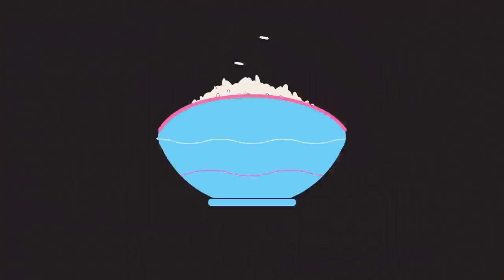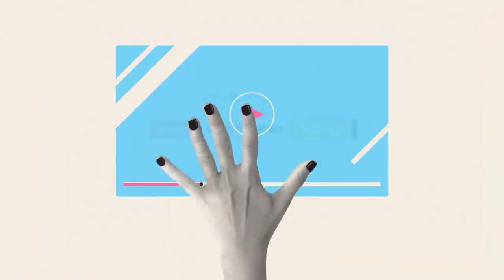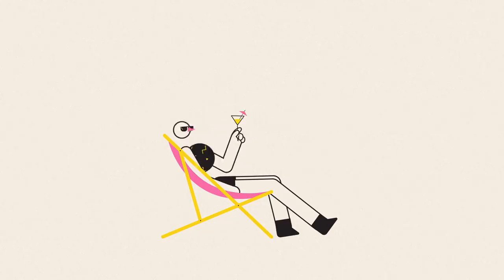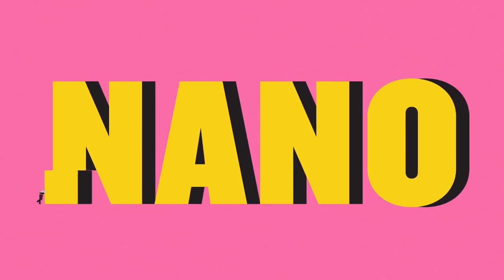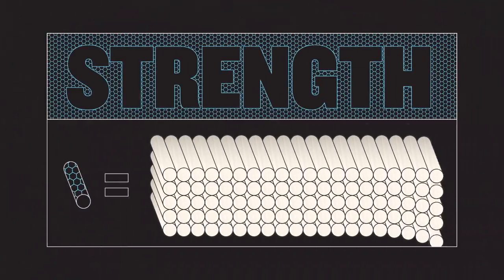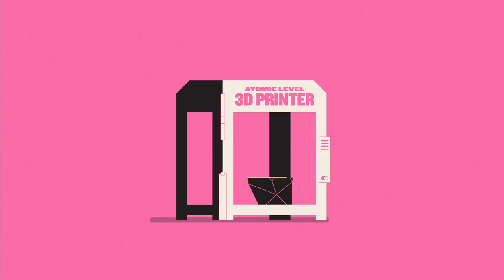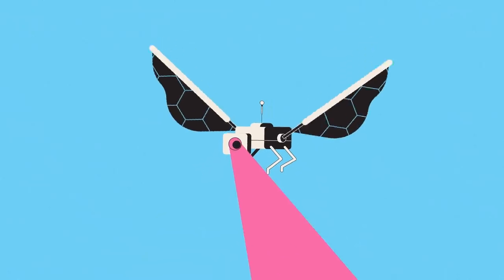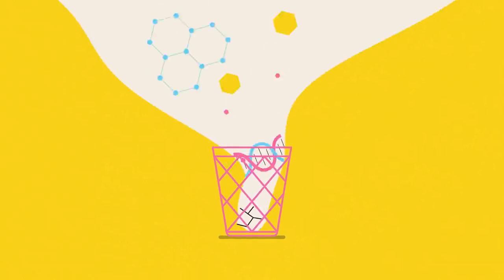The Tiny Guide to Nanotechnology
What’s the tiniest technology you can imagine? As small as a grain of rice? Or a grain of sand? Perhaps the width of an individual strand of spider web? Smaller still.

Nanotechnology is so small, in fact, it is narrower than a single wavelength of visible light. To put that in perspective, it’s about the length your fingernails have grown since you started reading this overview.

But when we talk about nanotechnology, we don’t mean anything with a circuit board, but the application of scientific knowledge for practical purposes.

By utilising carbon nanotubes in a certain way, it’s possible to create tiny computer chips. With tiny chips come tiny computers and tiny robots. And with tiny robots – or nanobots, if you will – a whole world of possibilities opens up… 3D printers, invisibility cloaks, space elevators – you name it!

Of course, with all exciting, experimental and potentially disruptive innovations come areas for concern. What impact could such technology have on our security, or the economy? How can it be regulated?

Find out more in this explainer video from iluli by Mike Lamb – explaining the ideas and innovations changing our lives.